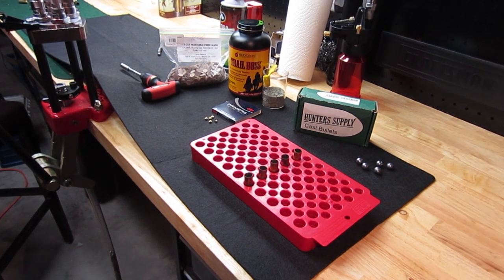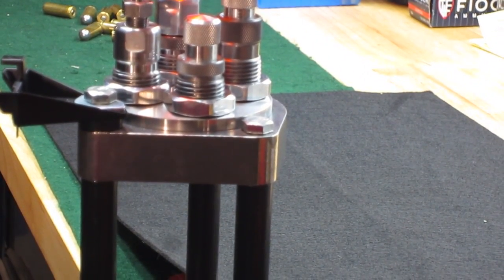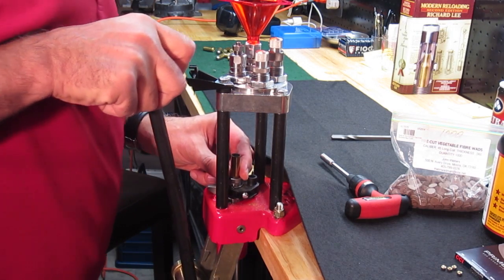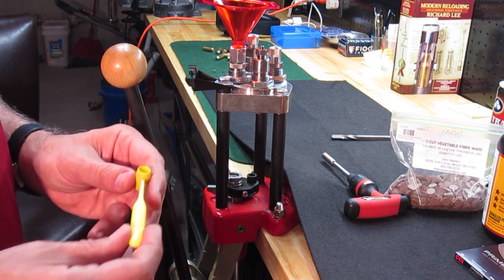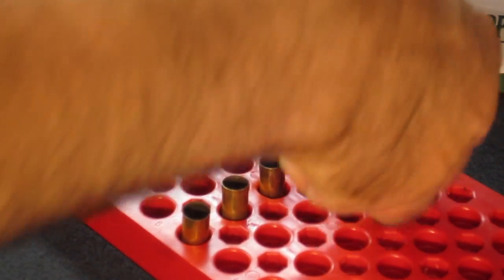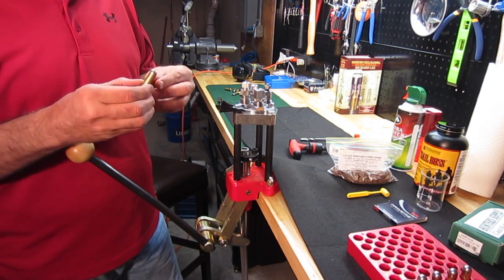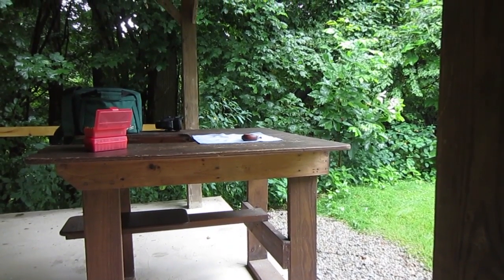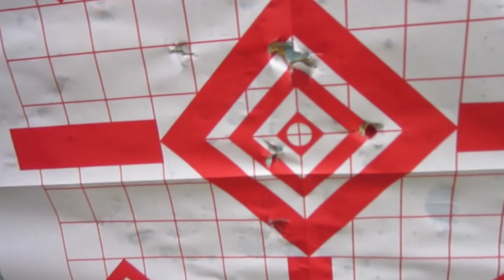Reloading .45 Colt Lead Round Ball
This video is about Reloading .45 Colt Lead Round Ball Ammunition with .454 diameter